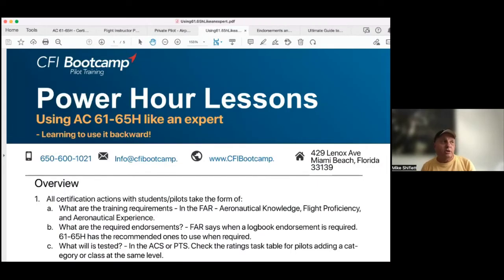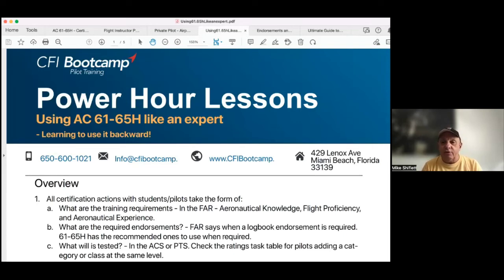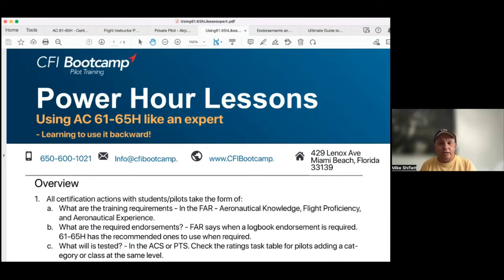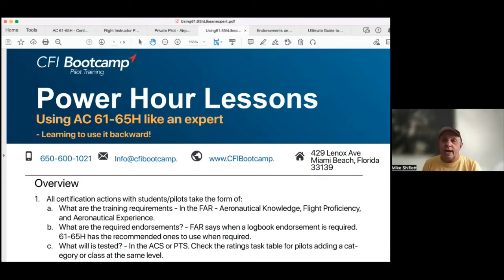Using 61-65h like an Expert | CFI Bootcamp | Power Hour Lessons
Struggling with how to use AC 61-65h?  Not sure where to start or how to tackle opening this Advisory Circular?  CFI Bootcamp breaks down, and sheds light into the correct efficient pathway to mastering and understanding 61-65H.